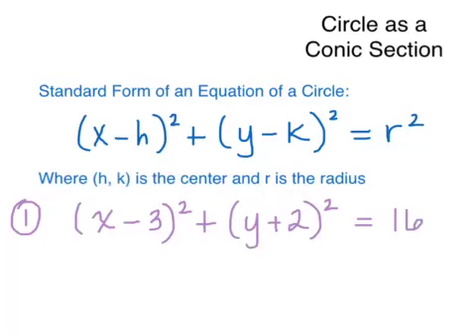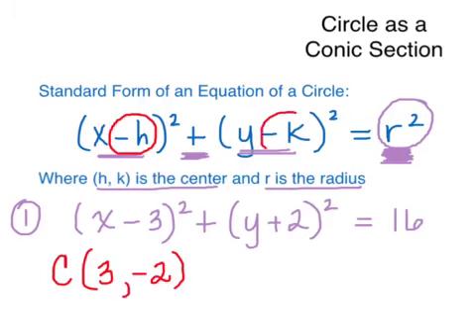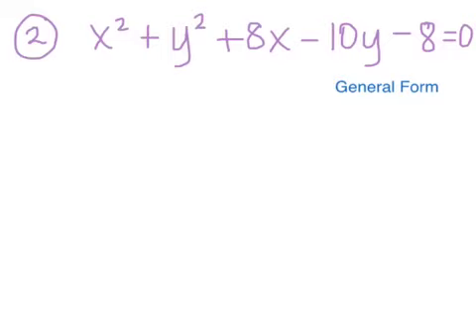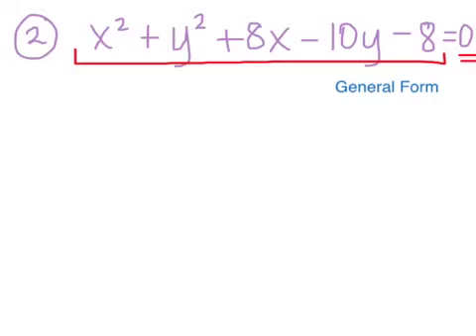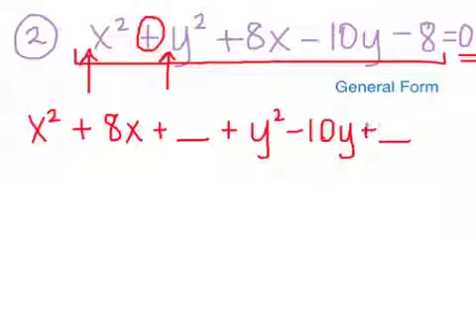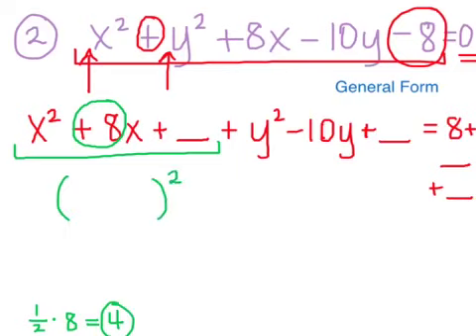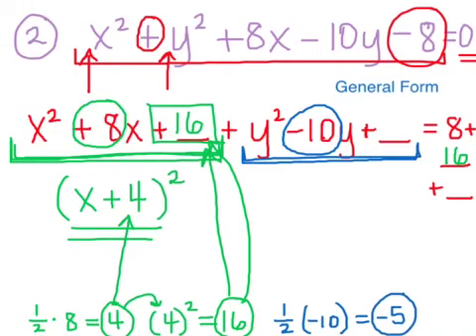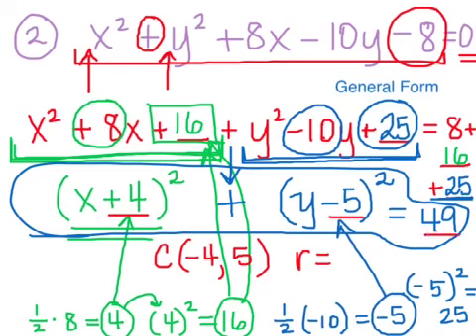Circles as Conic Sections